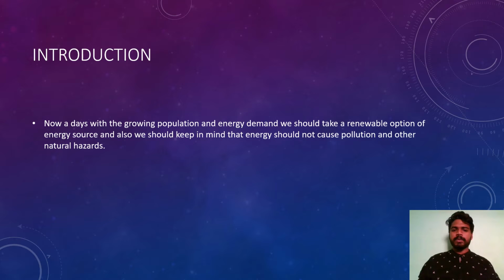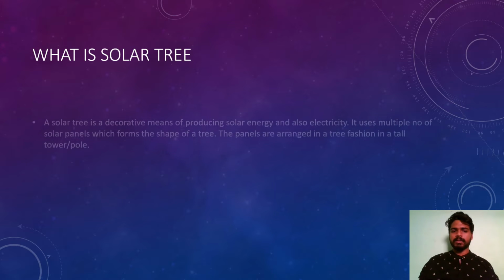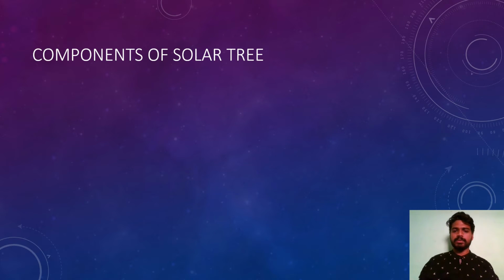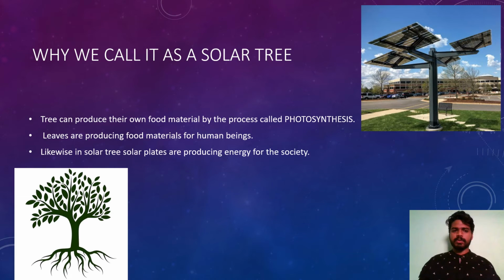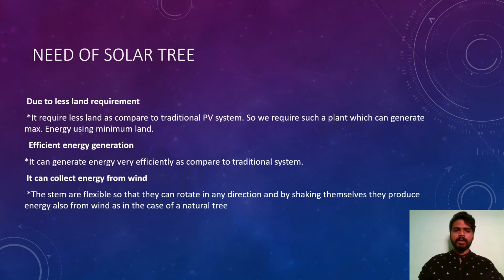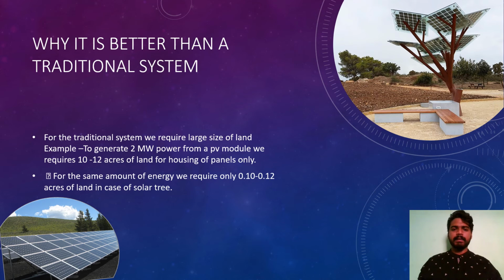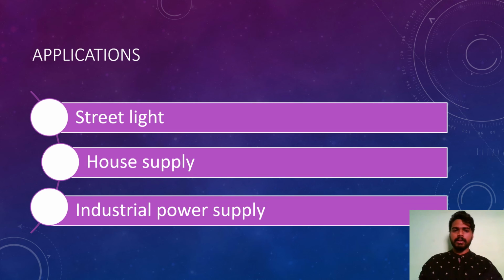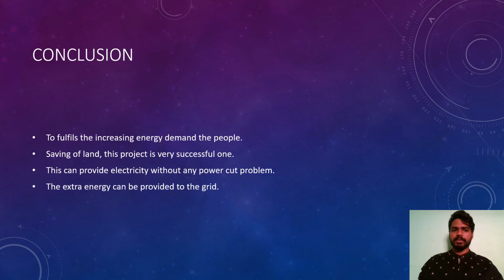Bharadwaj's||Solar tree ||Solar panel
Professional Communication
Cast : Bharadwaj